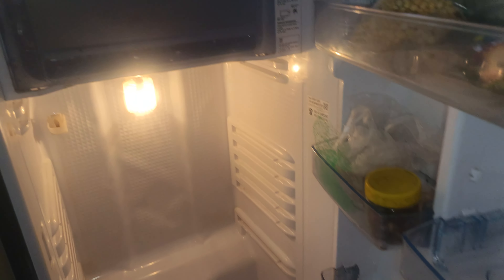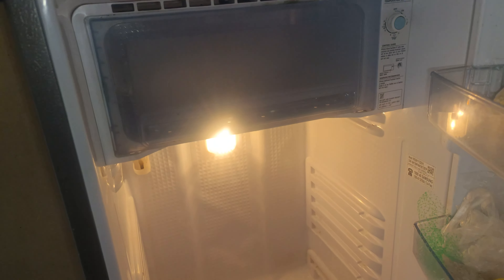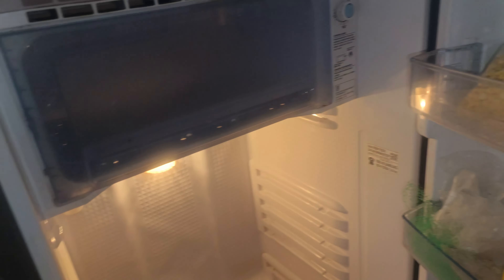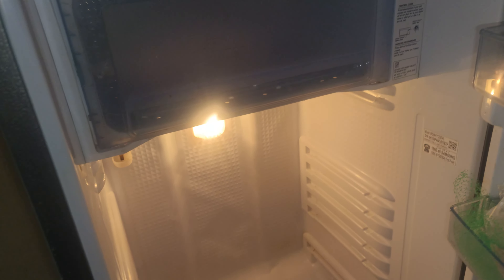இன்வெர்ட்டர் பிரிட்ஜ் சர்வீஸ் Samsung inverter fridge service